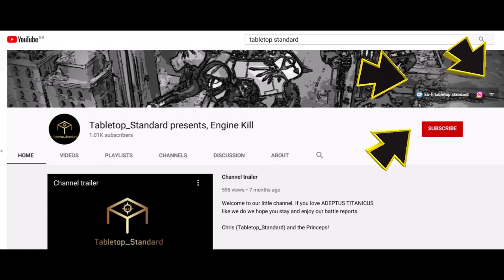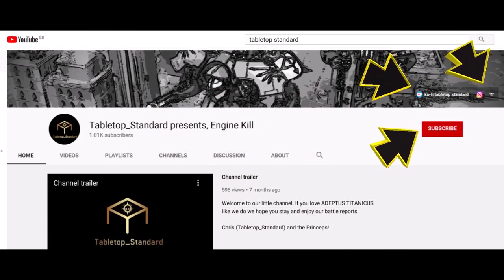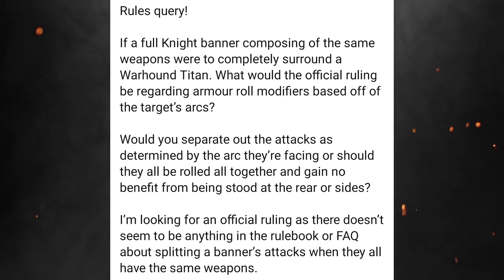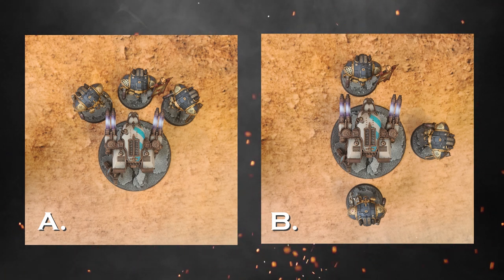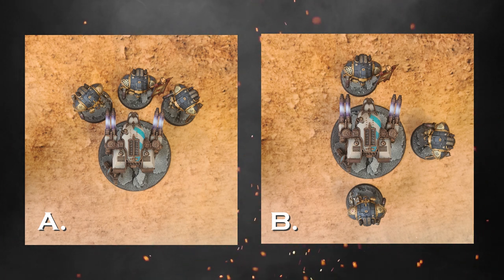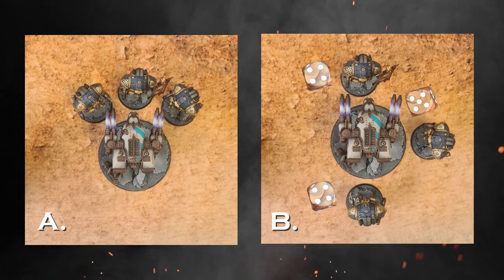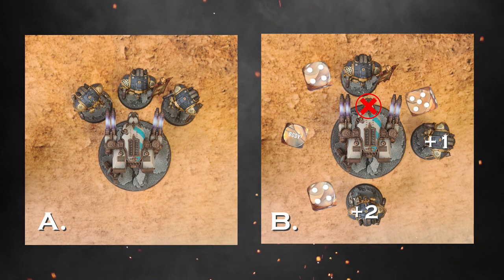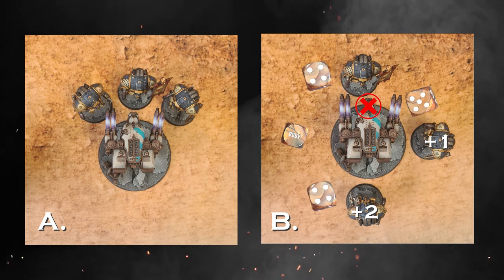Adeptus Titanicus - Surrounded! (by knights) - Standard Operating Procedure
Hi Princeps,  found a good question on FB about knights in combat and thought iI've give you my thoughts on the matter

Big Love
Chris